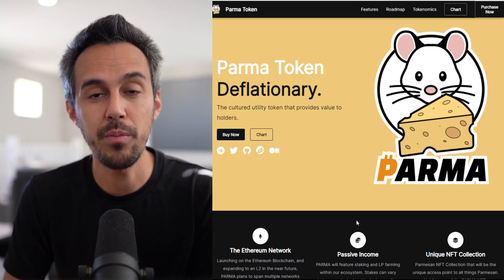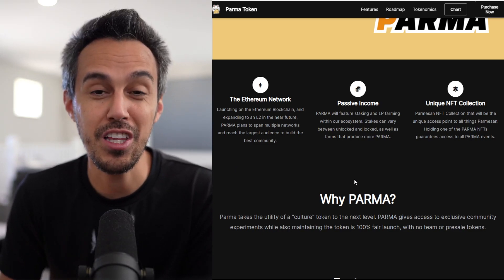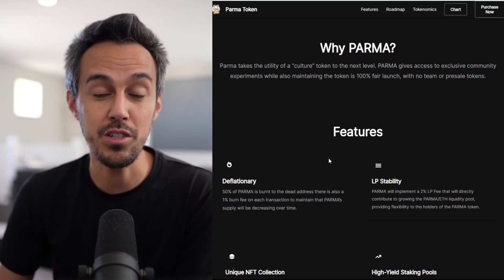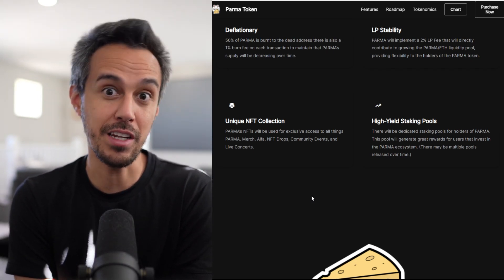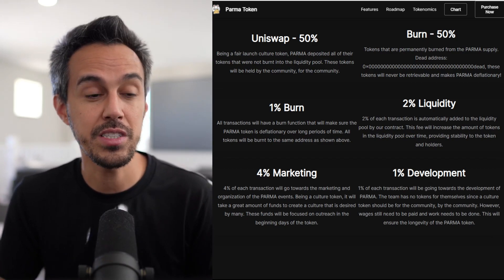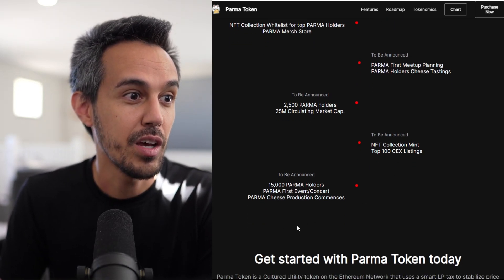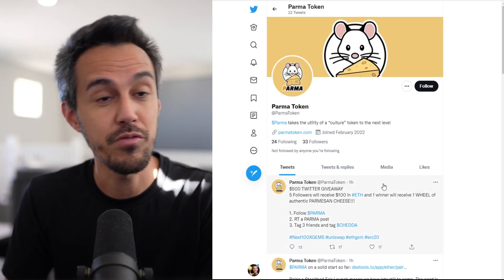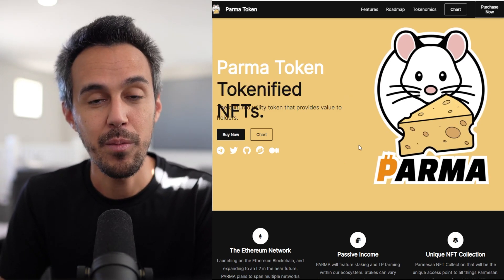PARMA 🧀 The Cultured Utility Token that Provides Value to Holders 🧀 $PARMA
PARMA will feature staking and LP farming within our ecosystem. Stakes can vary between unlocked and locked, as well as farms that produce more PARMA.